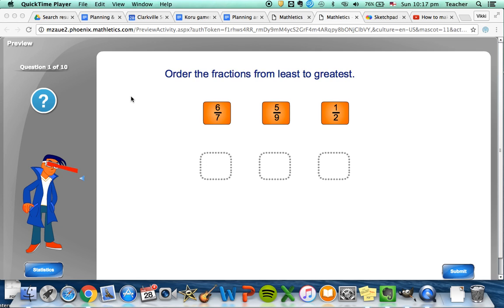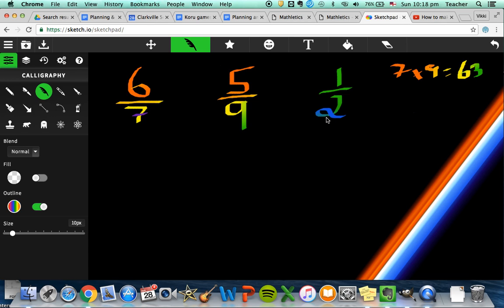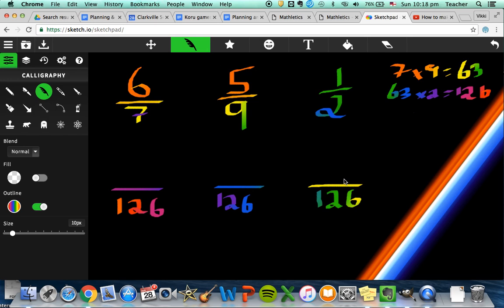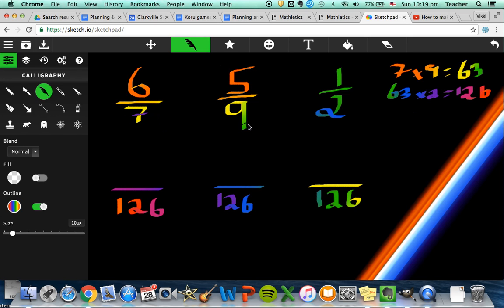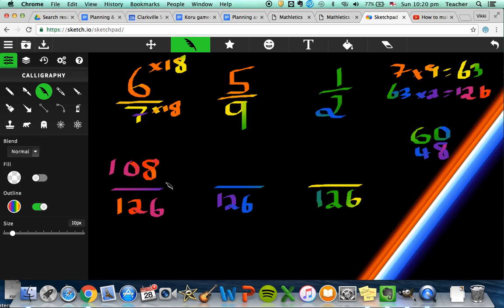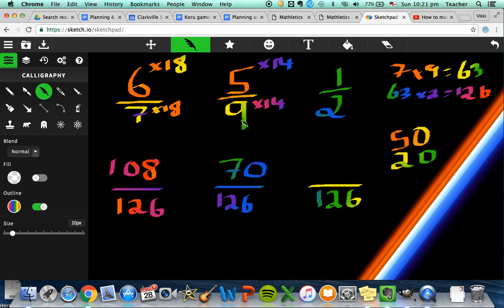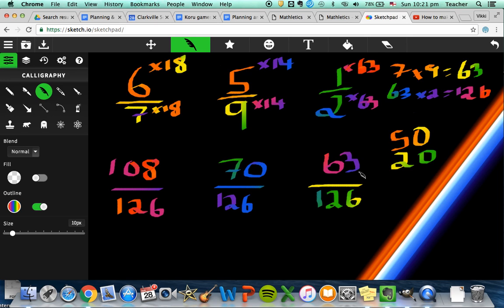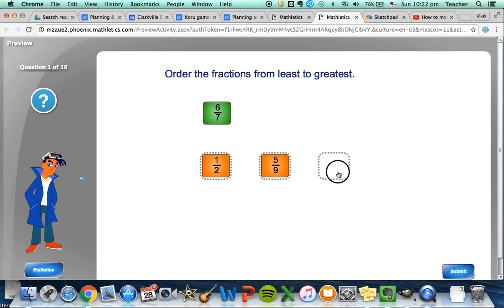Ordering Fractions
Ordering fractions can seem like another language! The key is to make sure the denominators (bottom numbers of the fraction) are the same because without that, you can't really answer the question!

Step 1: Multiply all the denominators together to get a common number for each fraction

Step 2: Whatever you multiplied the bottom number by (the product of the other 2 numbers), multiply the top number by that value

Step 3: Repeat step 2 for each of the fractions

Step 4: use the numerator (top number) to order the fractions. The larger the numerator, the larger the fraction.